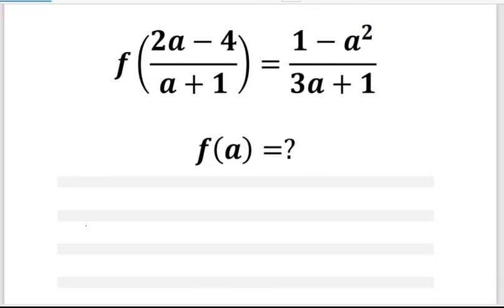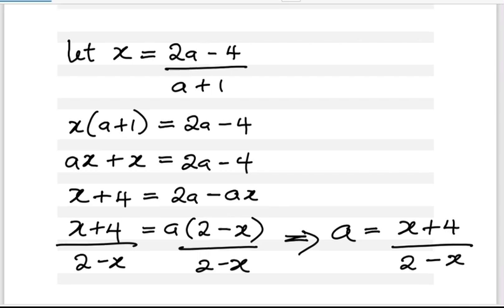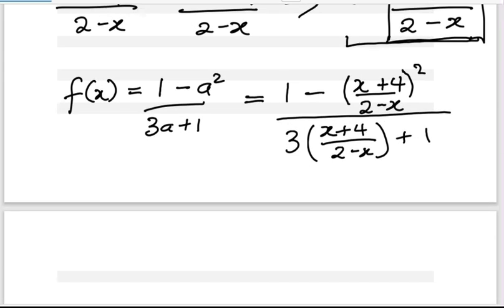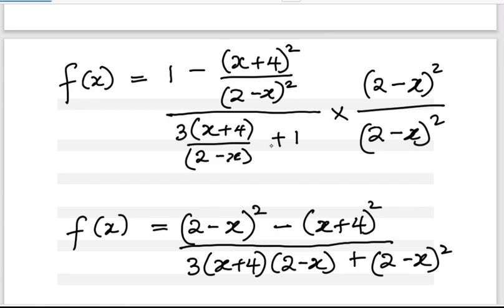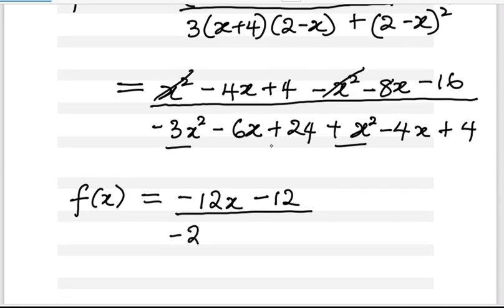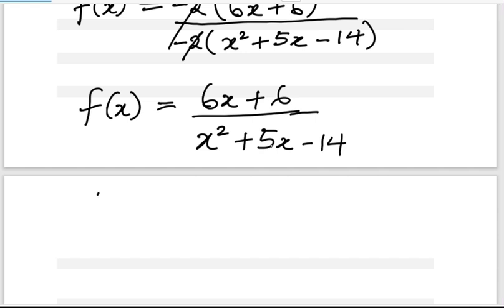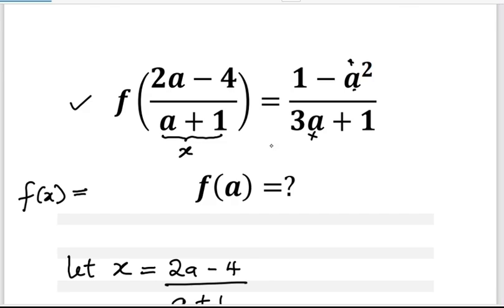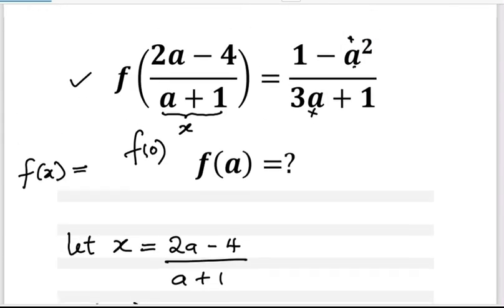How to solve function transformation problems. Informative maths Olympiad questions. Grade9,10,11,12